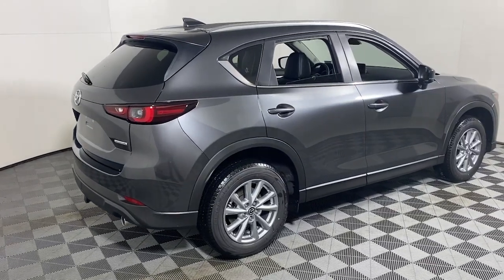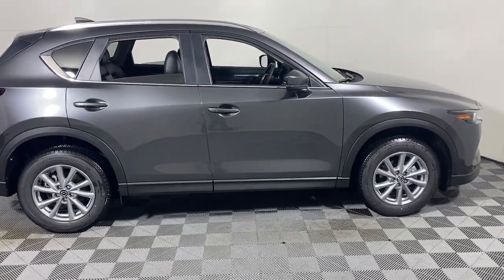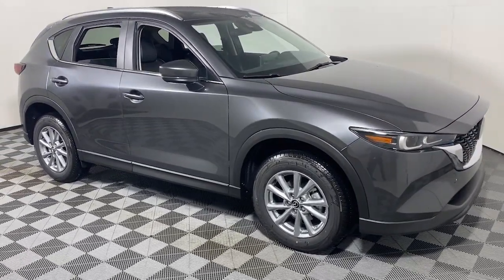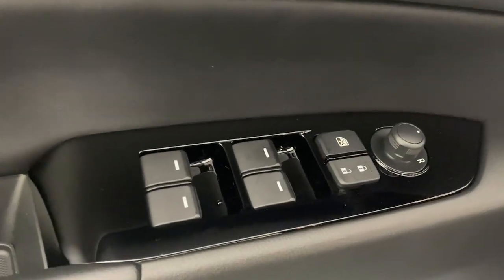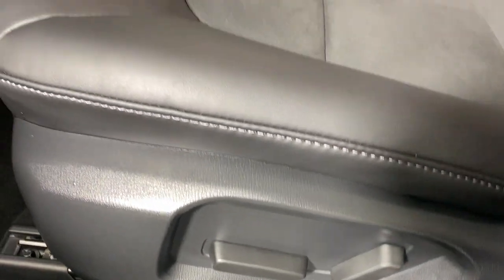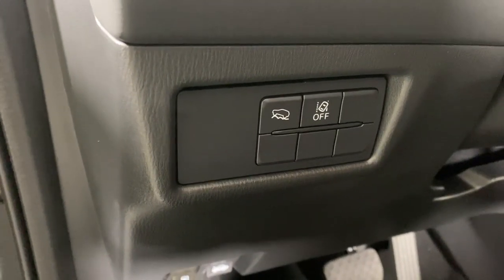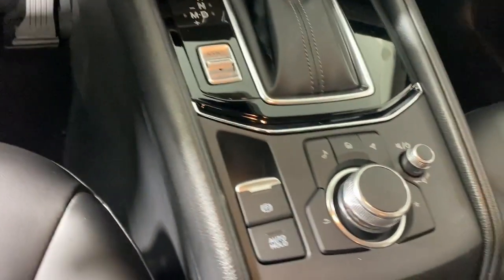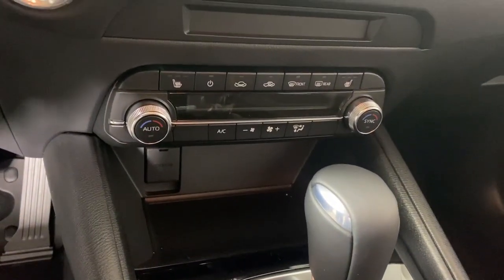2023 Mazda CX-5 Easton, Allentown, Bethlehem, Nazareth, Stroudsburg M0852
Machine Gray Metallic New 2023 Mazda CX-5 2.5 S Select Package available in 191 Commerce Park Drive, Easton, Pennsylvania at Koch 33 Mazda. Servicing the Easton, Allentown, Bethlehem, Nazareth, Stroundsburg, PA area.
2023 Mazda CX-5 2.5 S Select Package - Stock#: M0852

2023 Mazda CX-5 2.5 S Select Package 24/30 City/Highway MPG